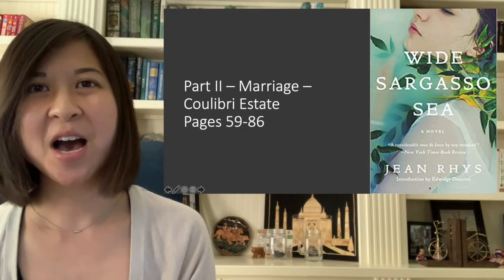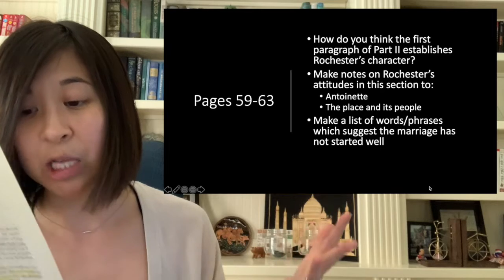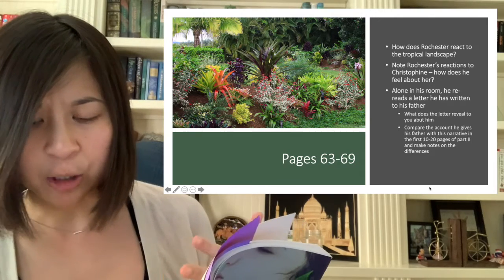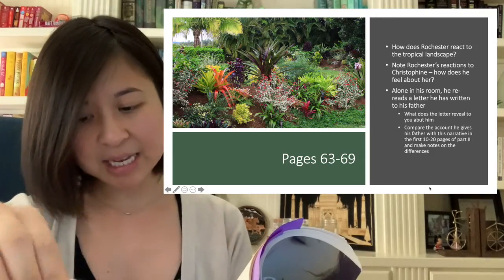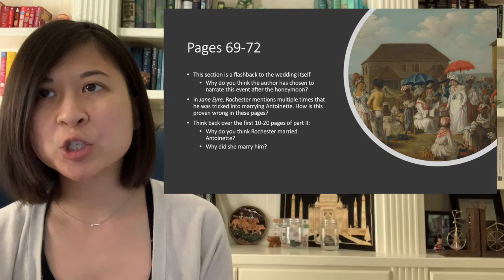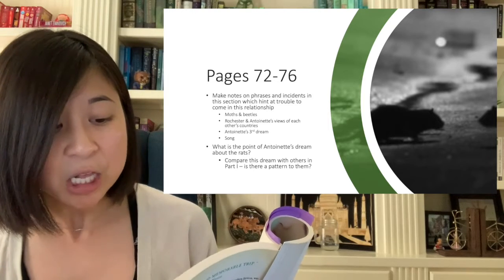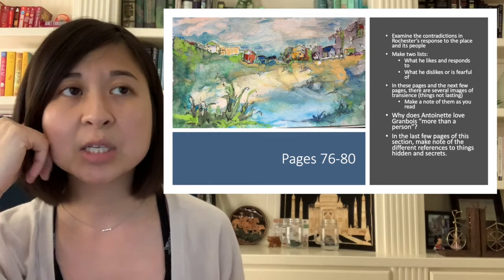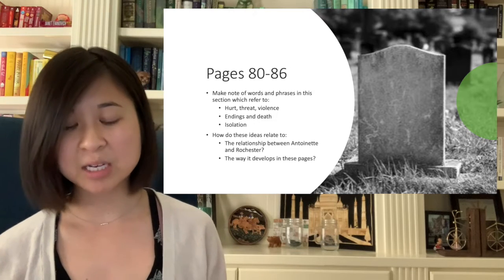WSS Part II Pgs 59-86 Lecture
This is a guided lecture video for Mrs. Manuel's 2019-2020 British Literature sophomores - distance learning - for Wide Sargasso Sea Part 2 Pages 59-86